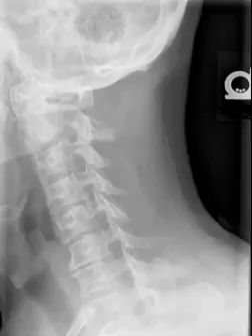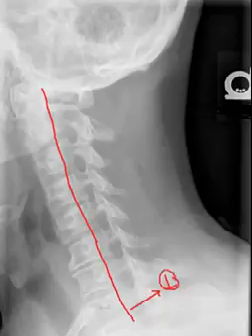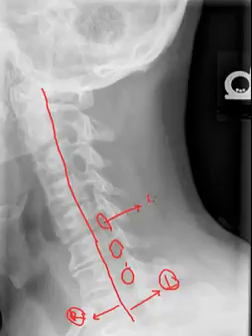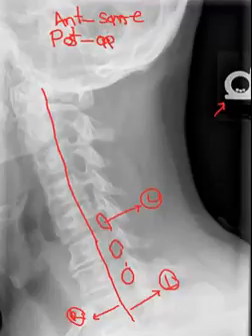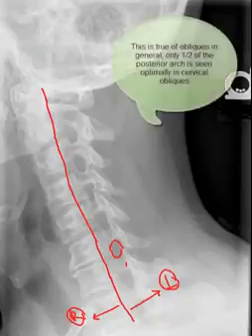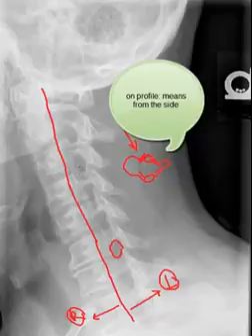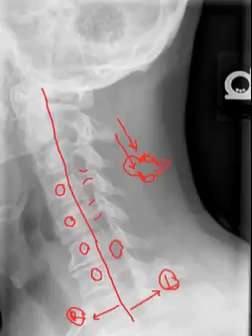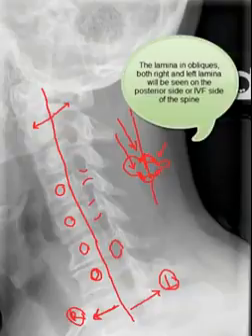Cervical Spine Obliques Radiology Tutorial